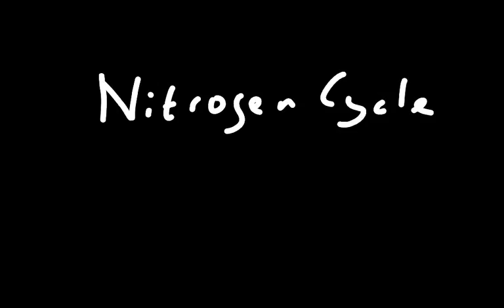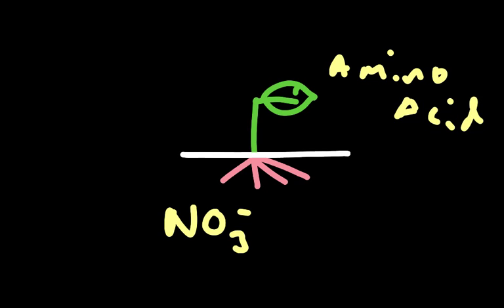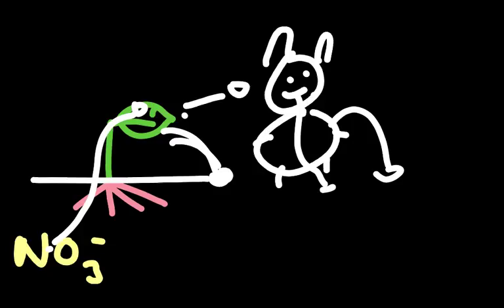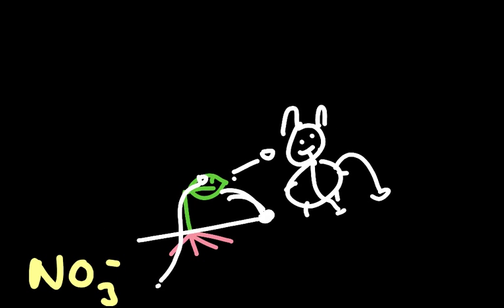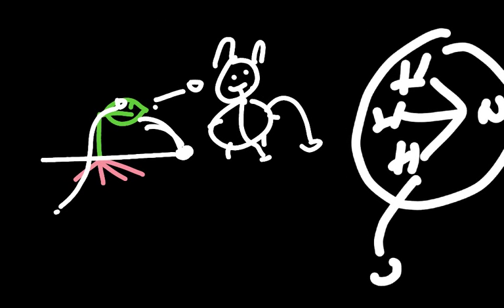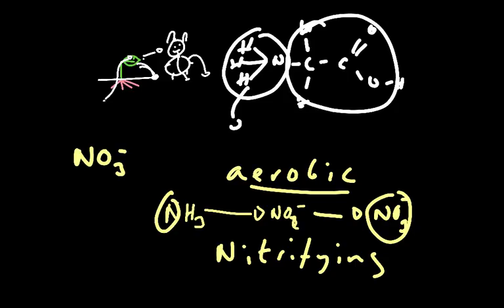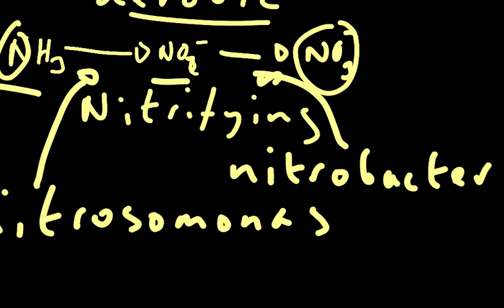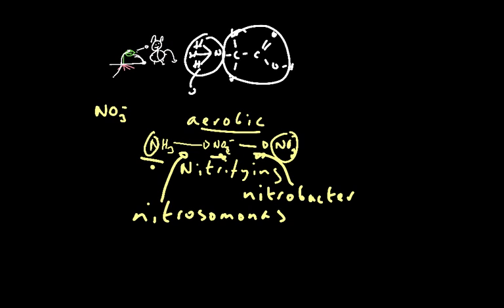Nitrogen cycle basics (2017 papers guide on my website) OCR A, Eduqas, Edexcel, AQA